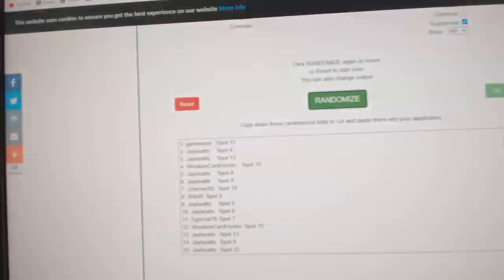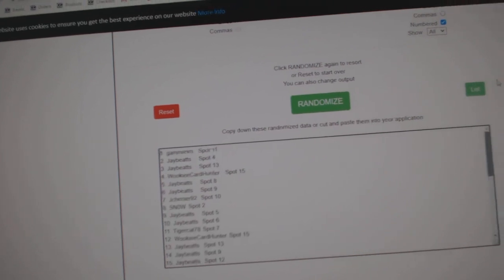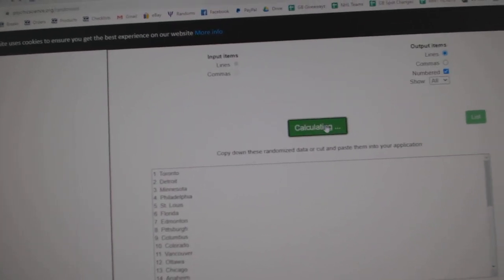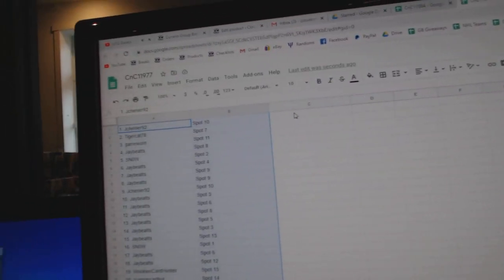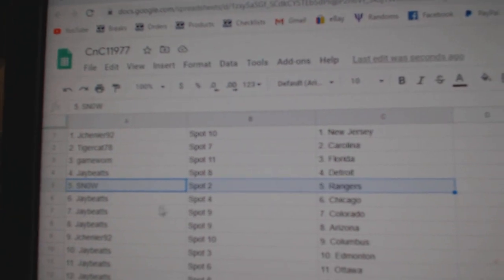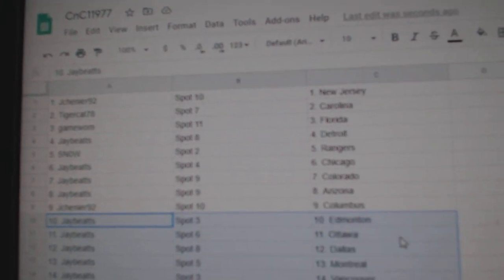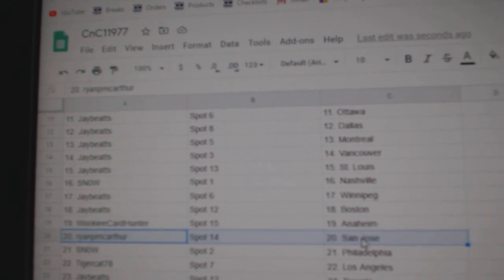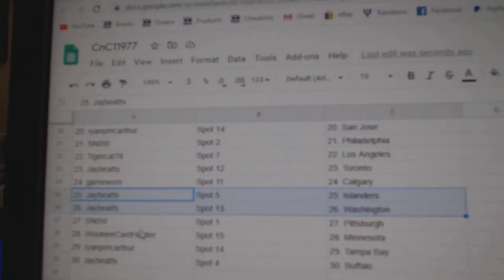Team Randoms - C&C GB #11,977